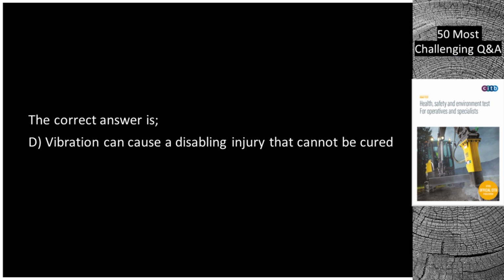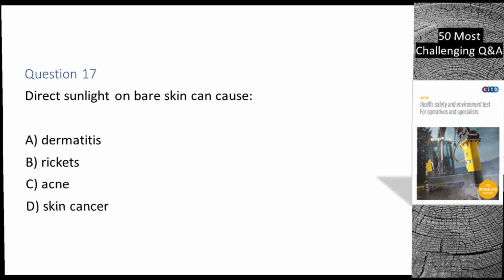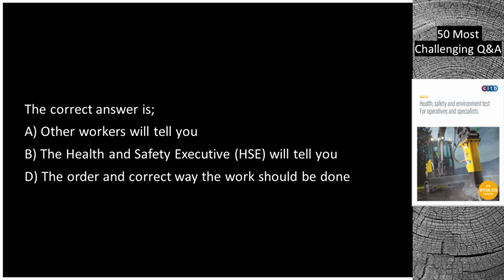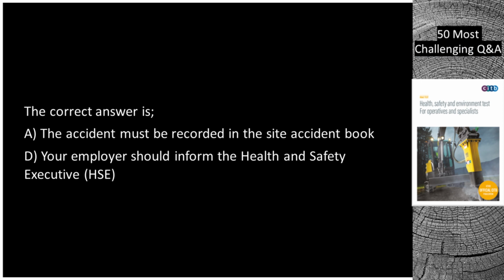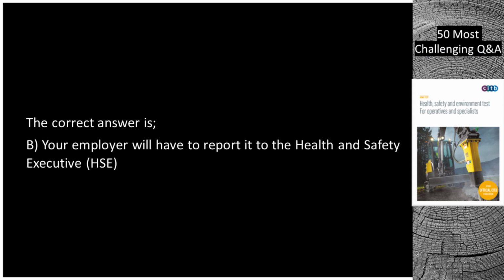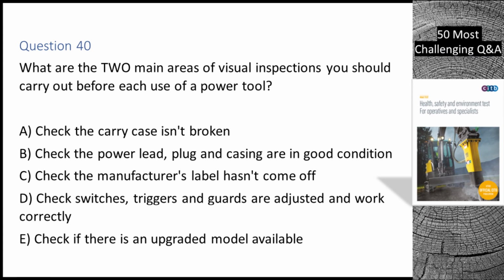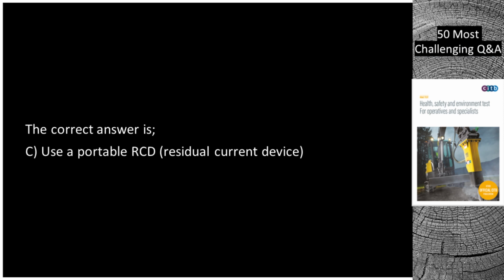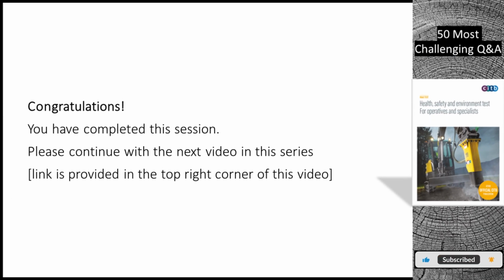CSCS Test UK - 50 New Q&A | CSCS Card UK 2023 | CITB health & safety Test | CSCS Test Preparation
Are you gearing up for your CSCS Test in the UK in 2023?
Look no further! We've got you covered with a comprehensive set of 50 brand-new Questions and Answers (Q&A) designed to help you ace the CSCS Test and secure your CSCS Card for 2023. Whether you're a construction industry newbie or a seasoned pro, this video is your go-to resource for the latest insights on CITB Health and Safety Test requirements. With our expertly curated Q&A, you'll gain valuable knowledge on the key topics you need to know to pass the test with confidence. Stay ahead of the game, stay safe on-site, and take one step closer to achieving your career goals in the construction industry.

In this video, we're not only providing you with a thorough review of the essential topics you'll encounter in the CITB Health and Safety Test, but we're also giving you the chance to take a CSCS Mock Test to assess your knowledge and readiness. Test your skills, pinpoint areas where you may need improvement, and get well-prepared for the real exam. Whether you're aiming for a CSCS Green Card, Blue Card, or any other card type, our up-to-date content and expert guidance will set you on the path to success. Your construction career is just a few clicks away!